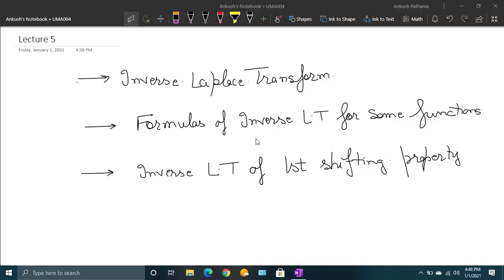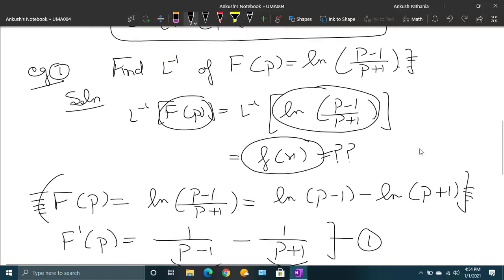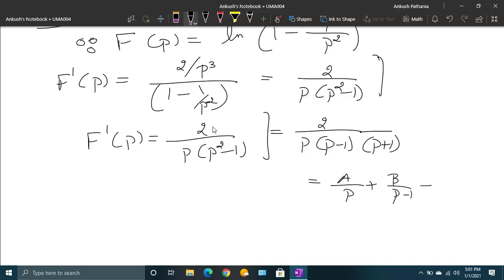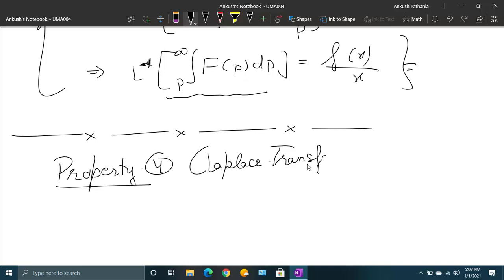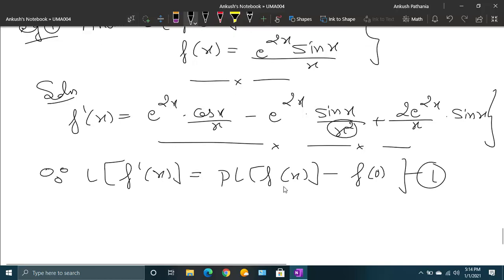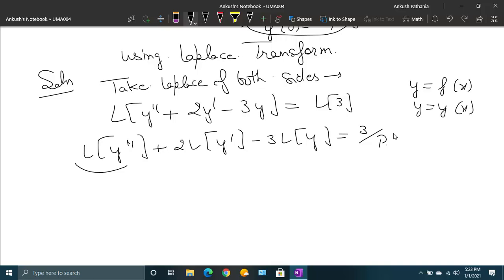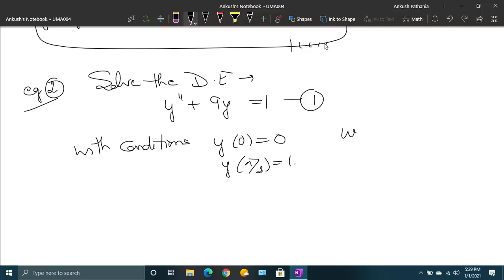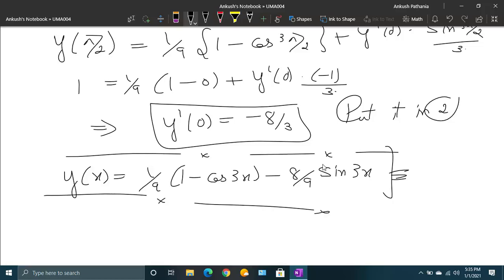Lecture 5 Laplace Transform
Inverse of Laplace Transform of Derivatives (Property 2), Laplace of Derivatives (Property 4), Application of Laplace to Differential Equations